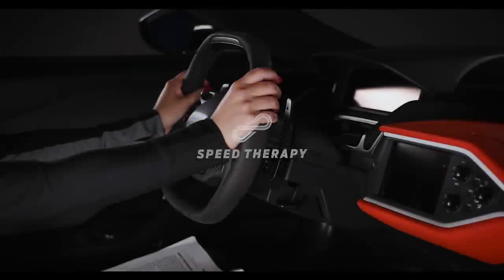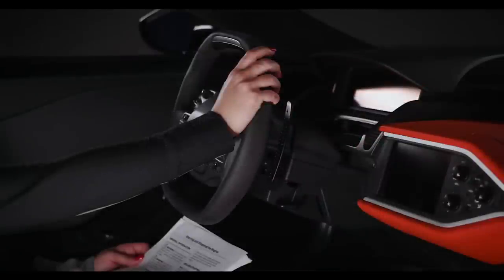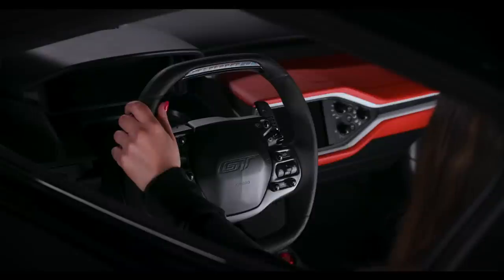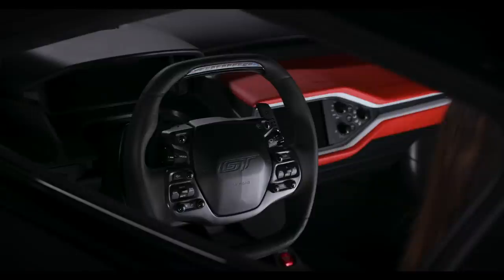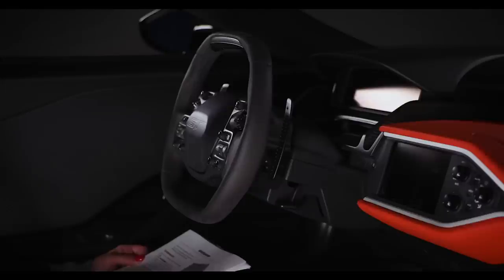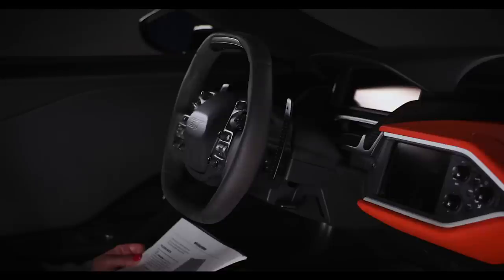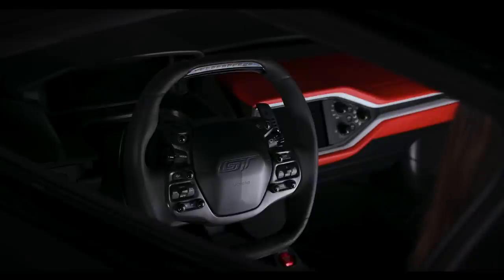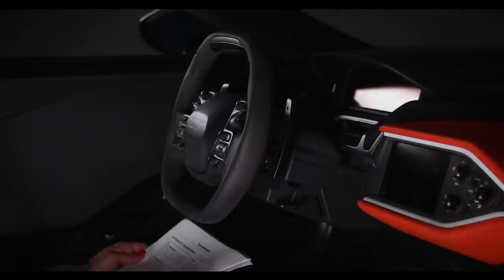ASMR: Reading the Ford GT Owners Manual | Speed Therapy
Ford ASMR arrives with a reading of the Ford GT Honors Manual.